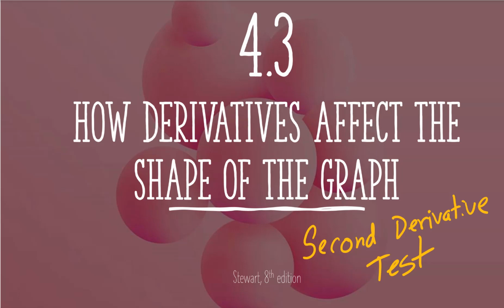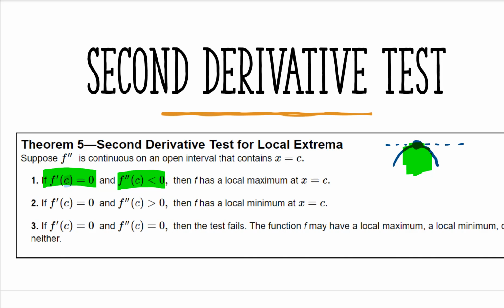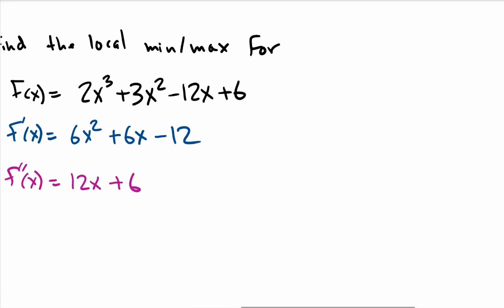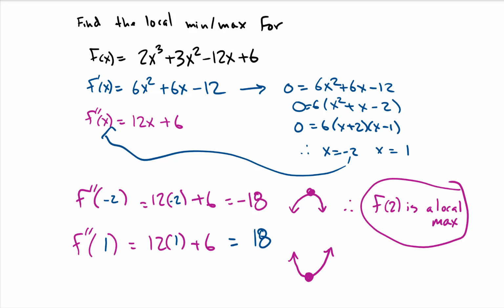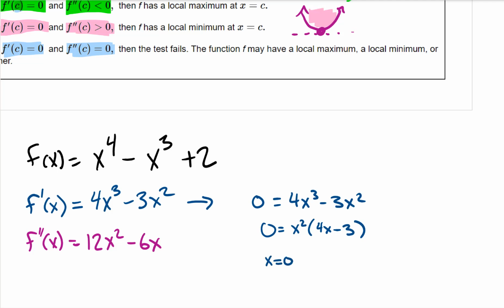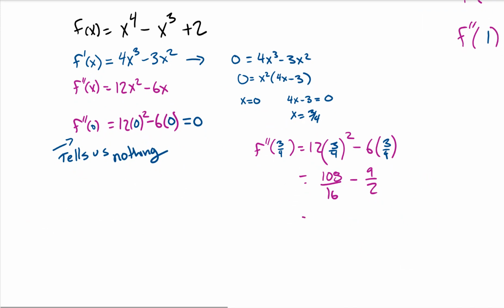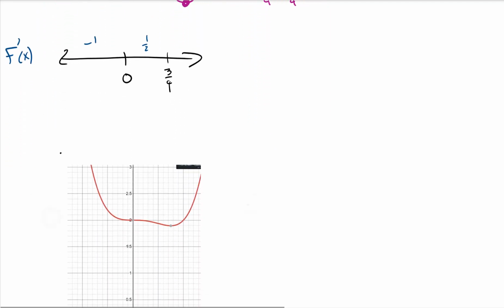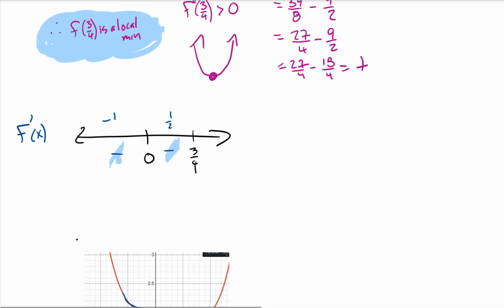4.3 Shapes of Graphs Part 6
Just another method for finding local extrema